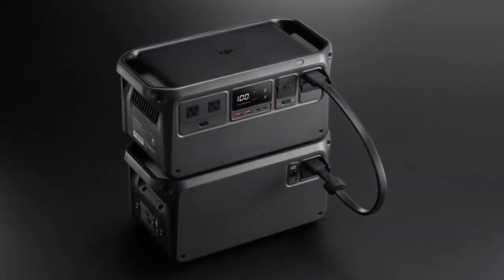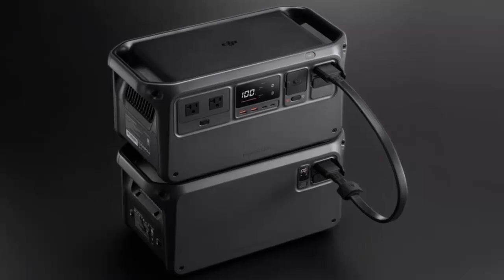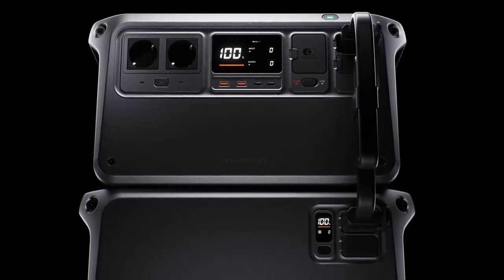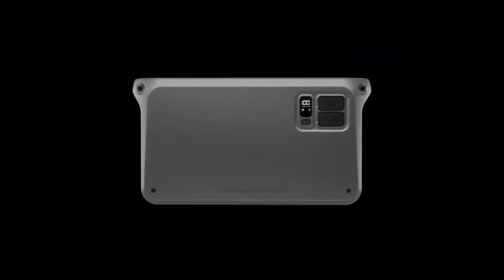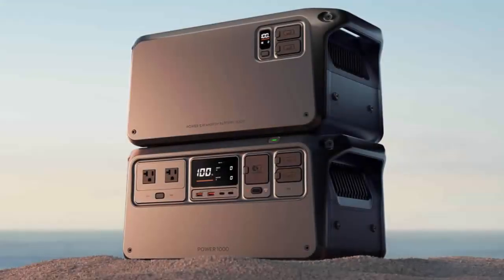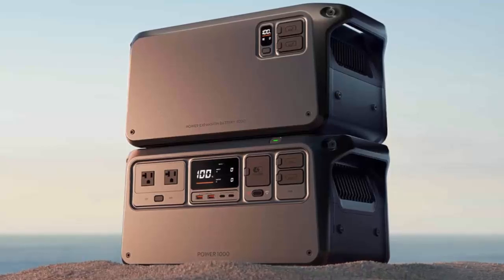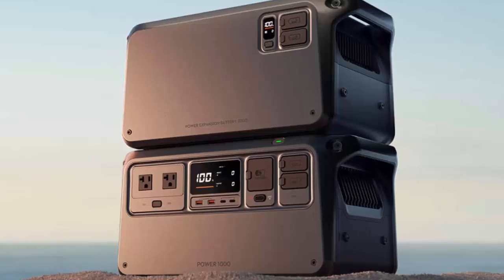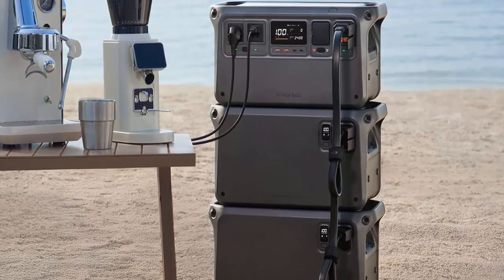Unleash Unlimited Power with DJI's 2000W Expansion Battery—The Ultimate Game-Changer!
Introducing the DJI Power Expansion Battery 2000—your solution to seamless, scalable energy. Whether you're powering your home essentials, embarking on a camping adventure, or preparing for an extended outage, this powerhouse has got you covered. With a 2kWh capacity, 2400W of output, and the ability to stack up to five units, the DJI Power Expansion Battery 2000 offers unbeatable convenience, speed, and reliability.

This battery recharges in just 46 minutes, lasts for over 4,000 cycles, and ensures you're always ready for the next challenge. Plus, with the DJI Home App, managing your power system has never been easier.

🔋 Key Features:

2kWh capacity, 2400W continuous output
Modular, stackable design—expand up to 5 units
Recharge over 1kWh in 46 minutes
Built-in intelligent safety system
4,000+ charge cycles for long-lasting performance
Control via DJI Home App (Bluetooth & Wi-Fi)
🌟 Don't miss out on this cutting-edge energy solution. Get your DJI Power Expansion Battery 2000 now!

👉 Available now at DJI's official store and authorized retailers.